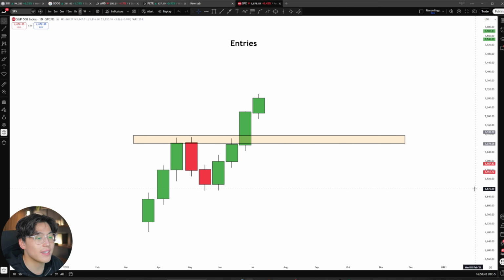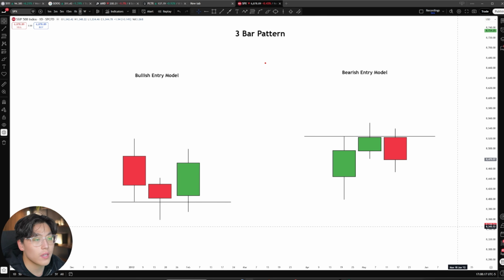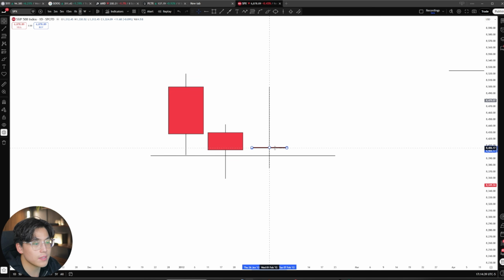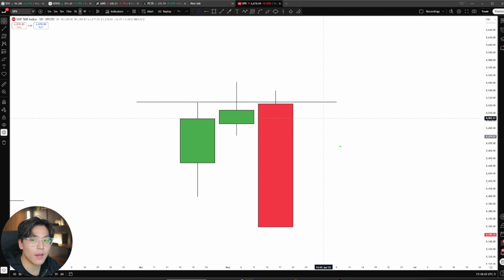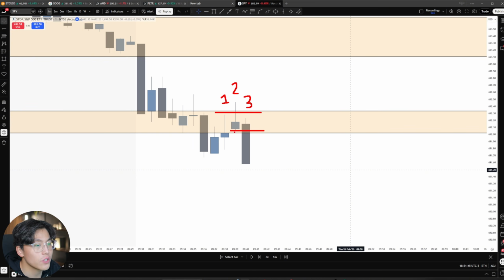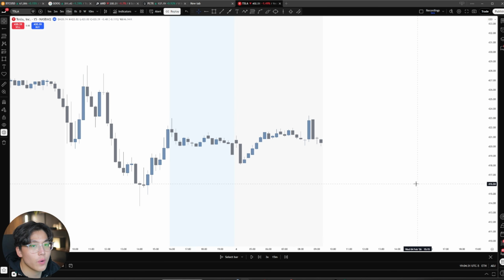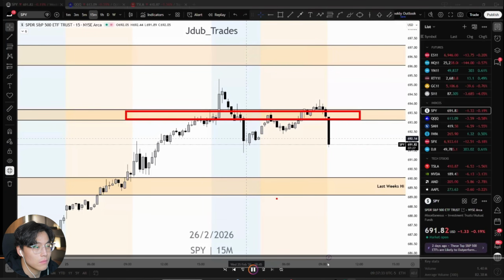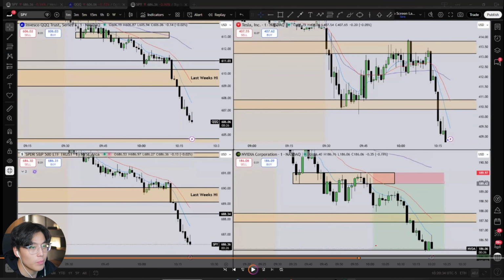The “3 Bar” Pattern I Use For Sniper Entries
In todays video I’m going to share with you my favourite entry model that is repeatable, mechanical, and systematic that I use on a daily basis.

Time Stamps:

0:00 - Intro
0:33 - Entries
2:56 - 3 Bar Pattern
3:19 - Bullish Entry Model
6:27 - Bearish Entry Model
9:25 - Example #1
11:42 - Example #2
13:19 - Example #3
15:21 - Live Trading Example